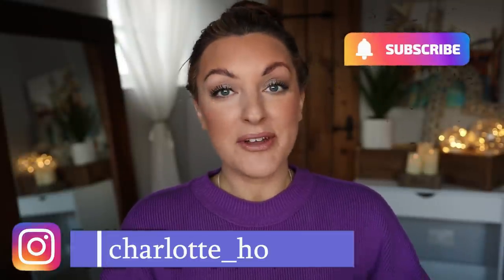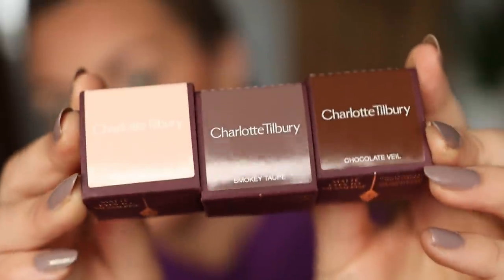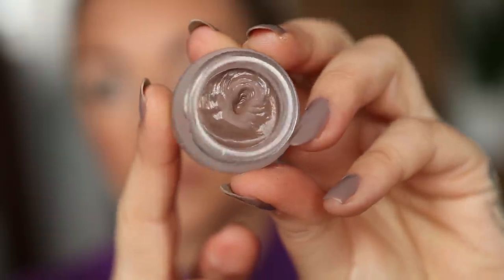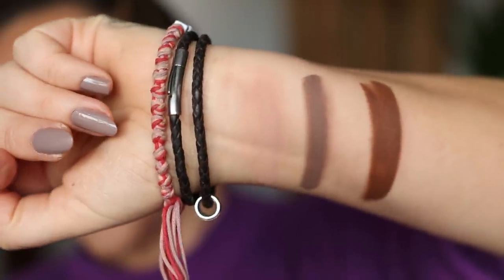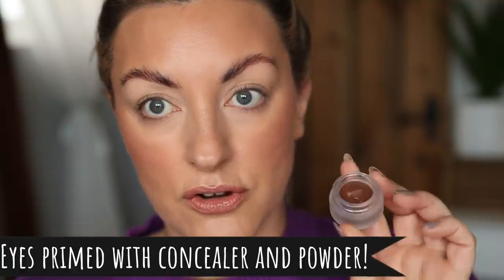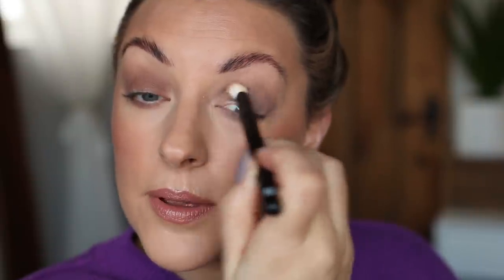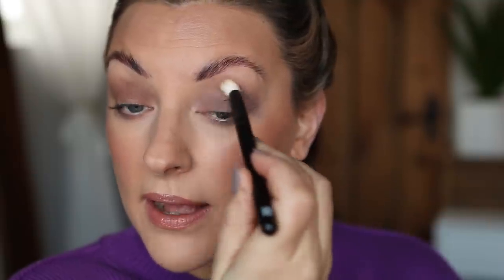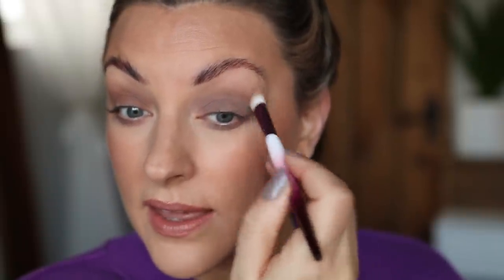NEW CHARLOTTE TILBURY MATTE EYES TO MESMERISE CREAM SHADOWS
Hi lovelies,

Today I'm going to be sharing my thoughts on the NEW Matte Eyes to Mesmerise shades from Charlotte Tilbury!

Products Mentioned
Charlotte Tilbury Matte Eyes to Mesmerise (smoky Taupe, Chocolate Veil & Nude Cashmere)

Charlotte Tilbury 'Nude Romance' lipstick

My Brushes:
Rephr:

I'm 37 and my skin is pretty "normal" with no dryness or particular oily areas.  I do have early signs of aging like fine lines/texture, as well as some sun damage and REDNESS!